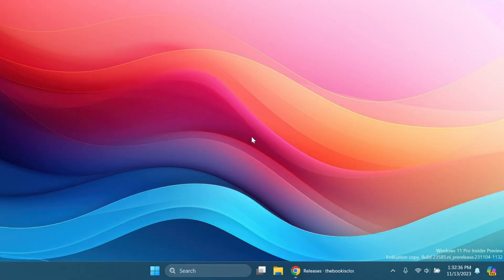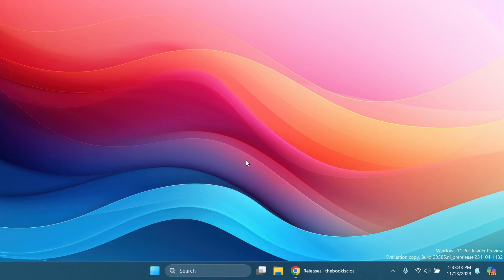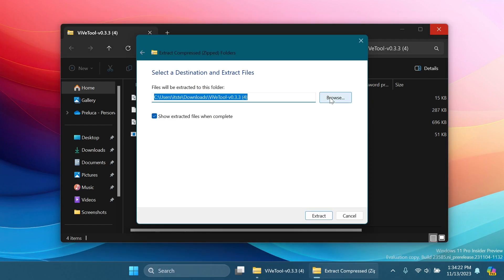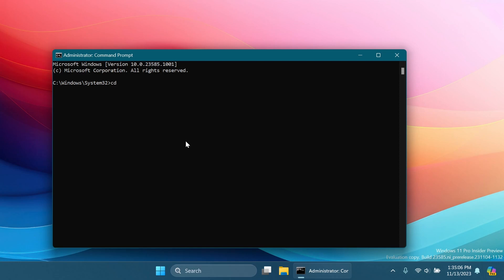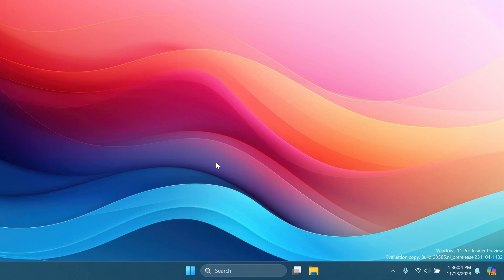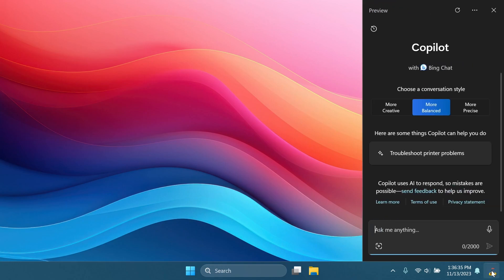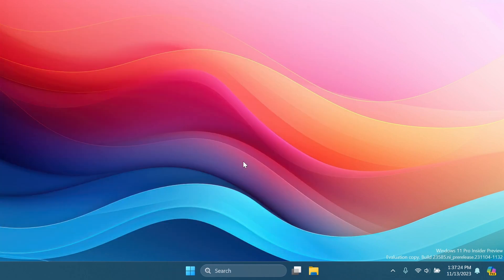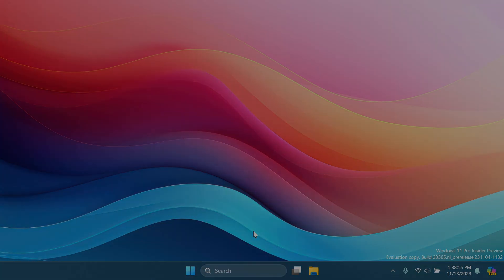How to Enable the New Taskbar Layout in Windows 11 Dev/Canary